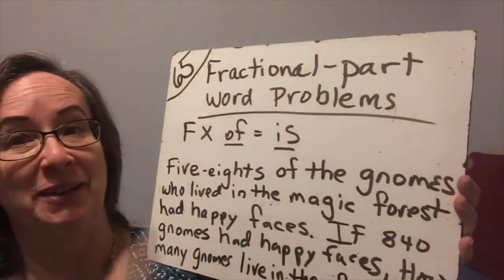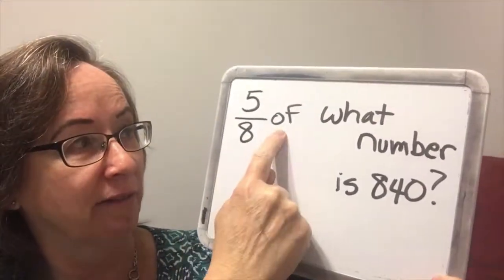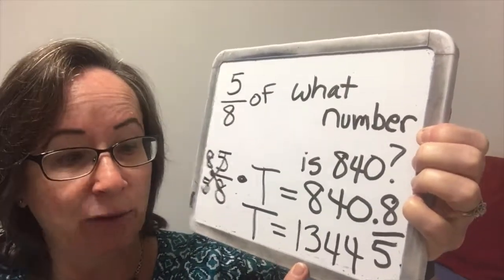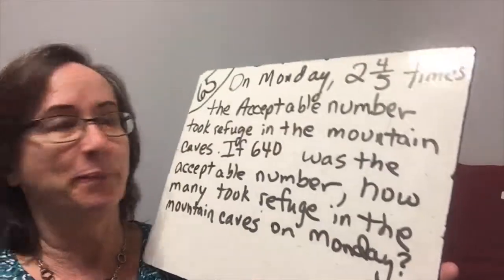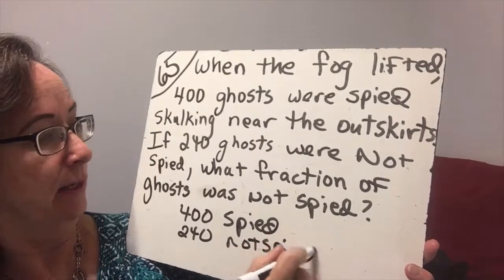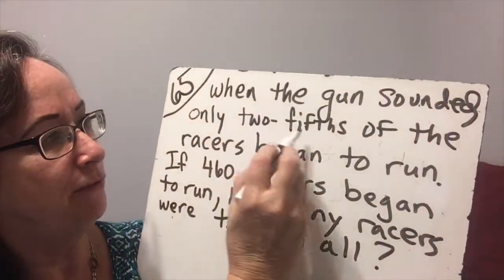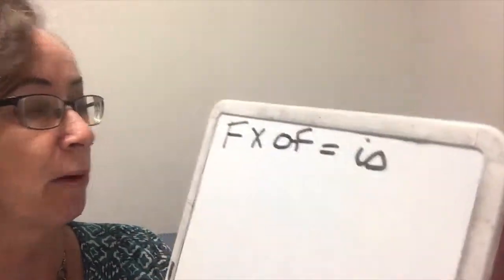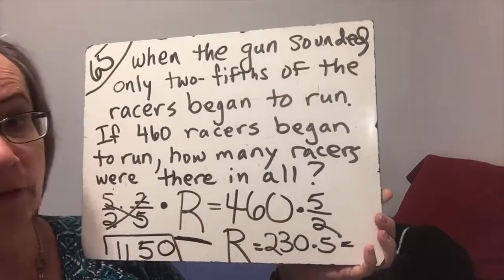Saxon blue book algebra half lesson 65 Fractional part word problems